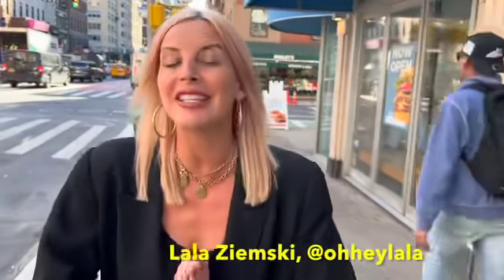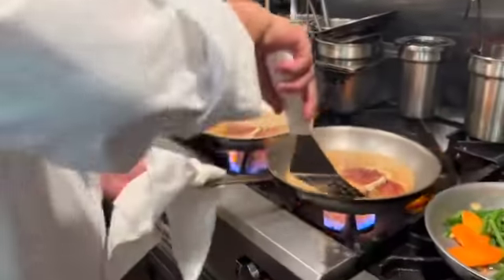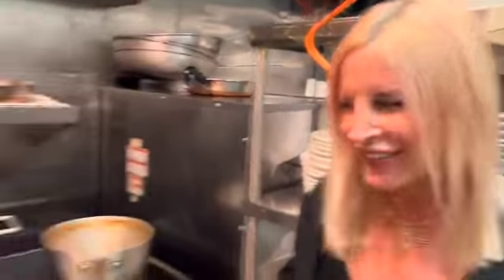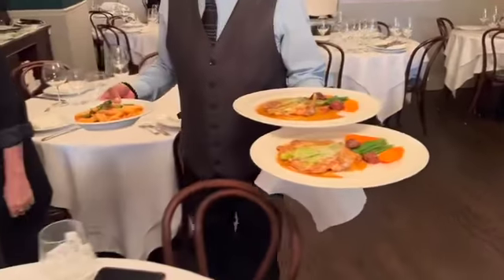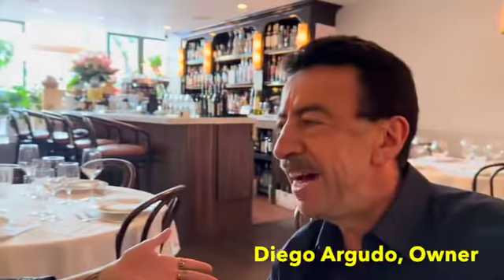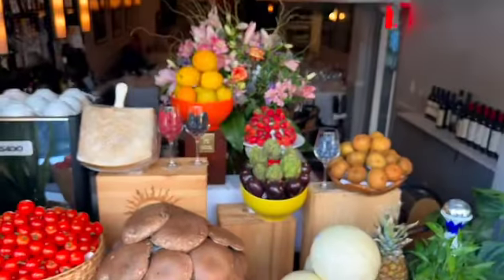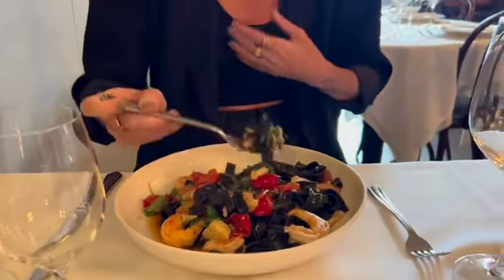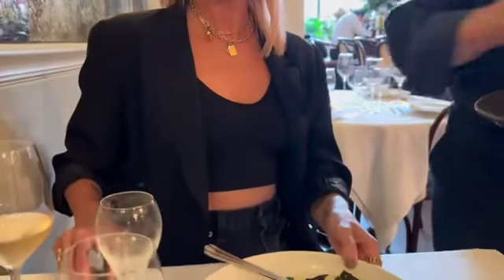Il Gradino, Upper East Side with Lala Ziemski